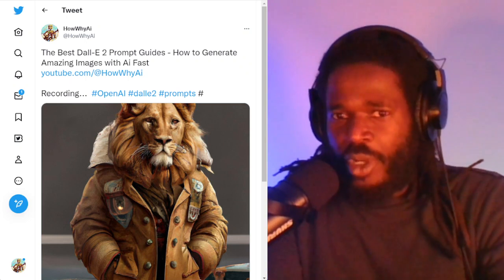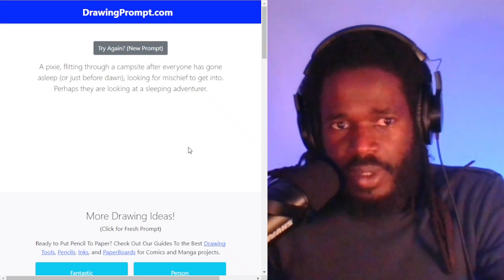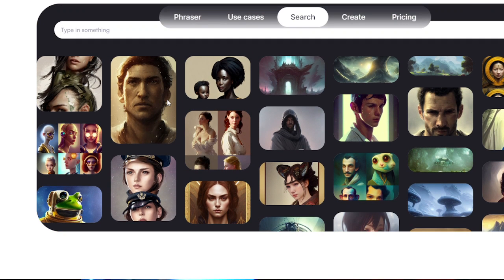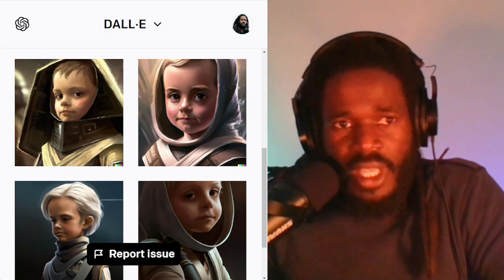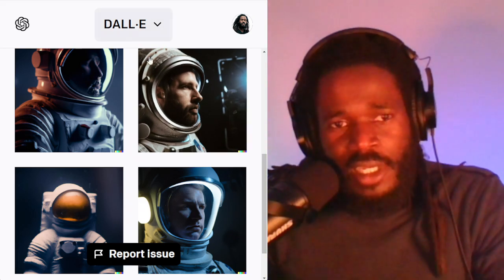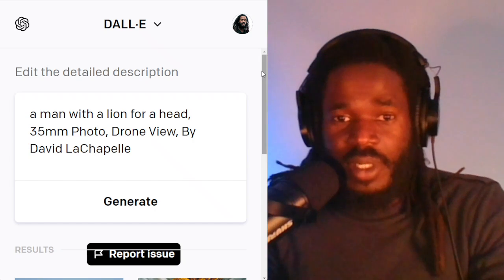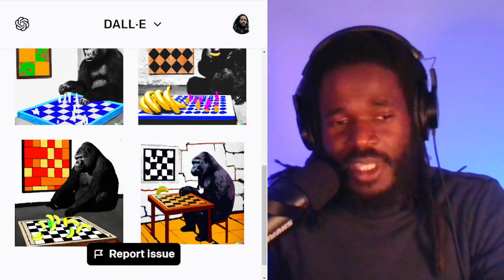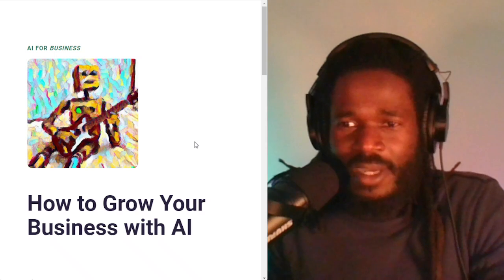The Best Dall-E 2 Prompt Guides - How to Generate Amazing Images with Ai Fast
Dall-E Prompts are the key in the image that you need to grow your business.